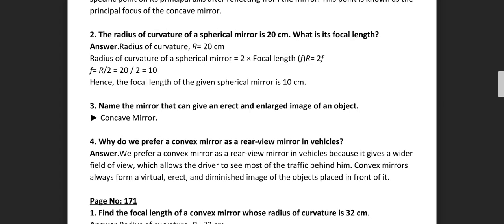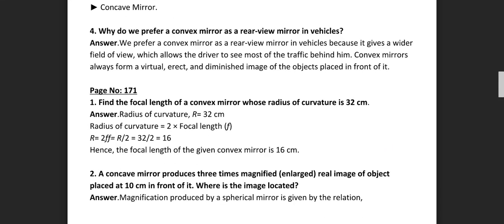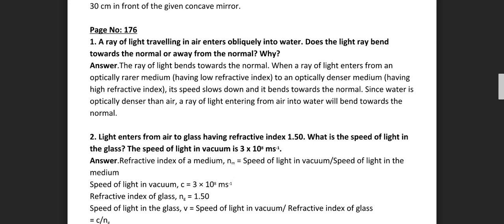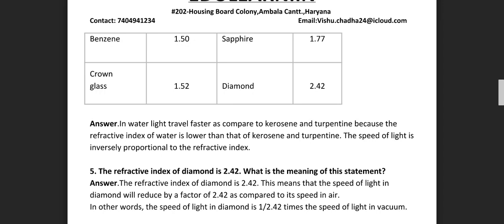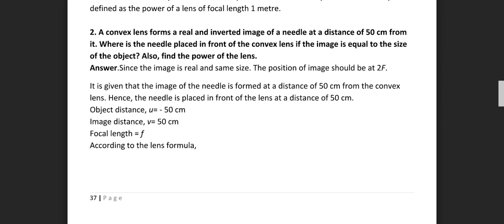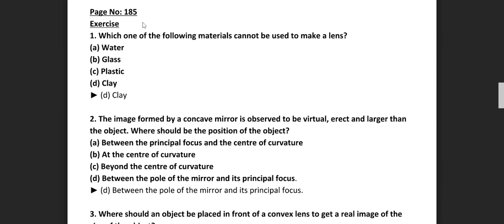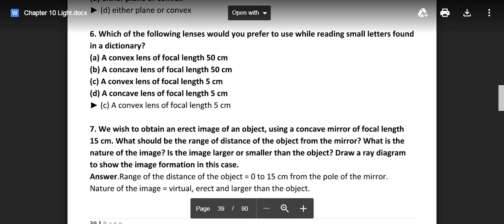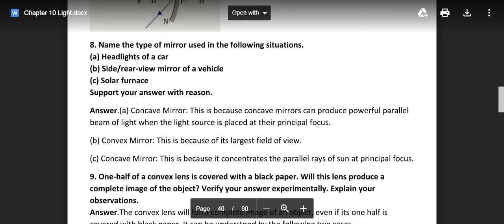LIGHT QUESTION ANSWERS